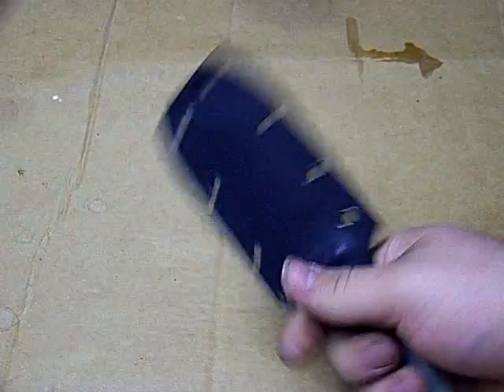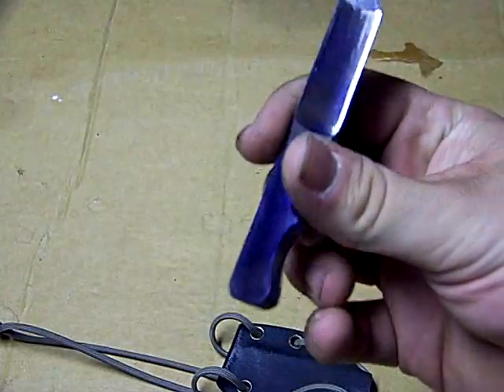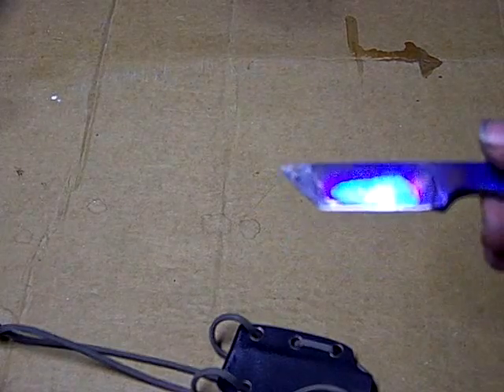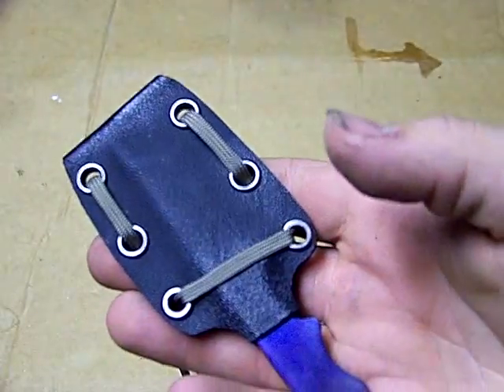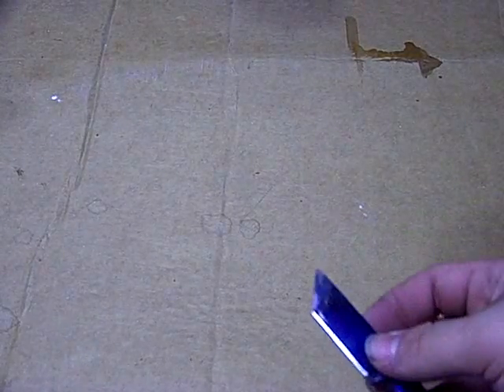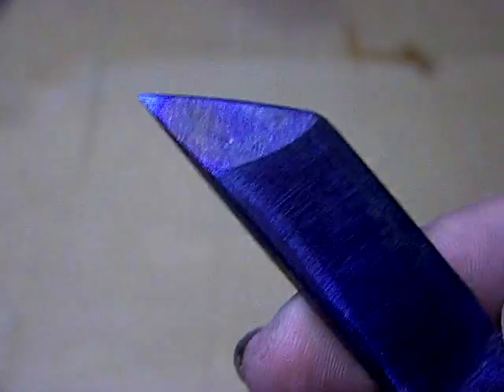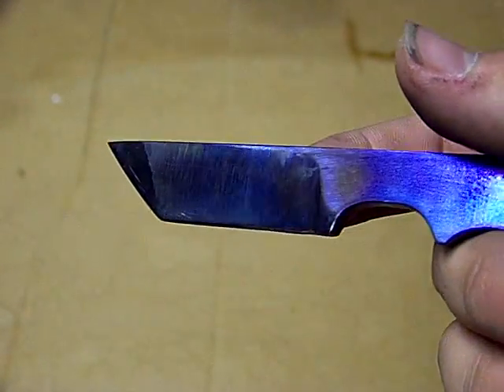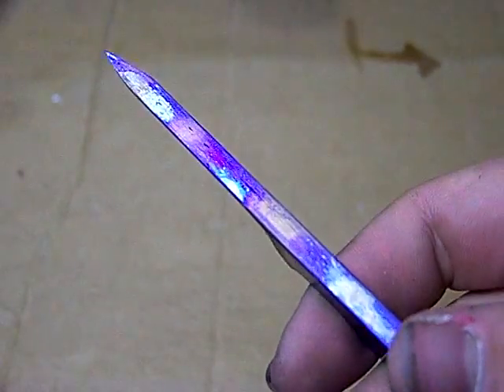MAG Knives Ti Necker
This is a video on my Ti Necker